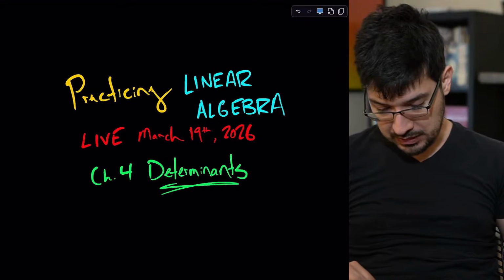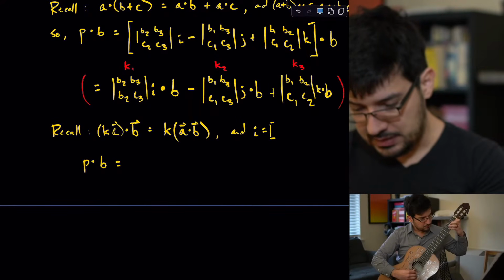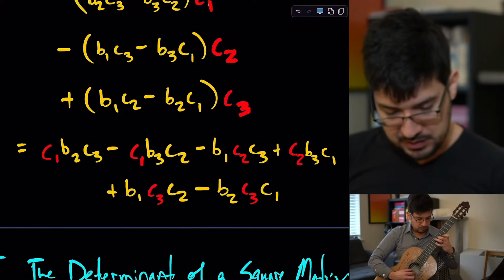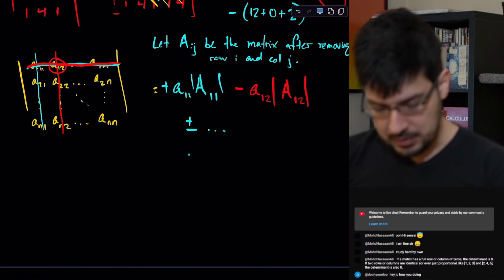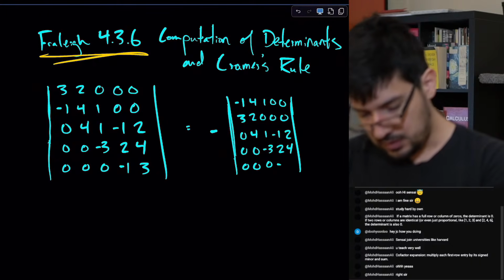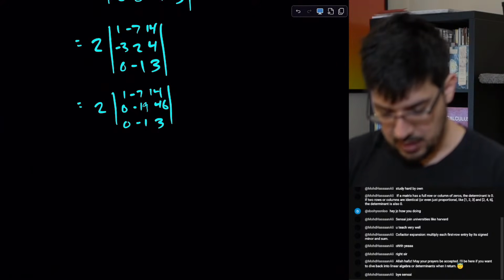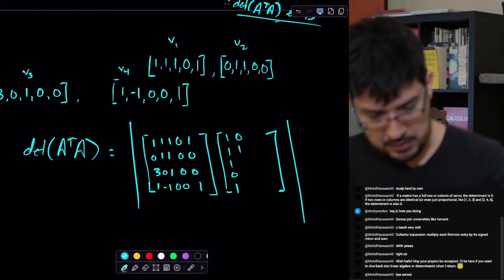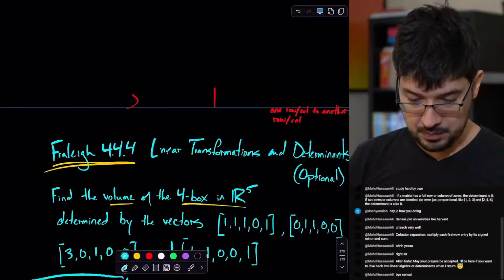Day 35 – Practicing Math Live – Ch. 4 Determinants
Just hanging out and practicing math! Working exercises from Linear Algebra by Fraleigh and Beauregard.